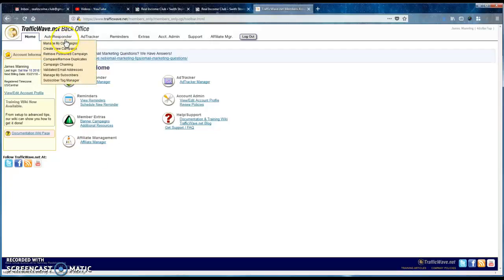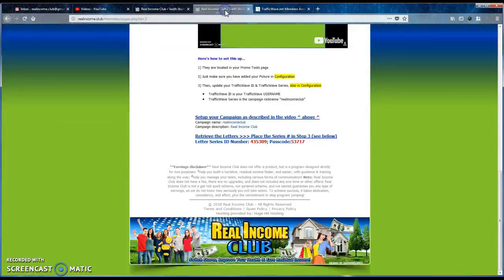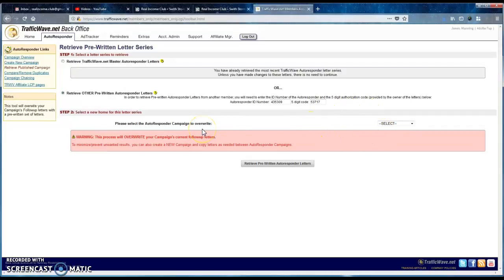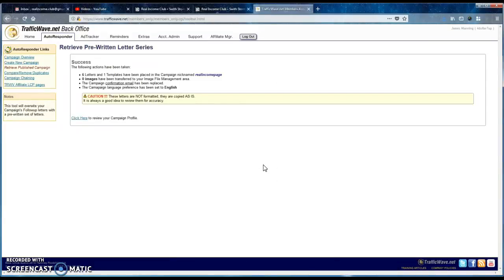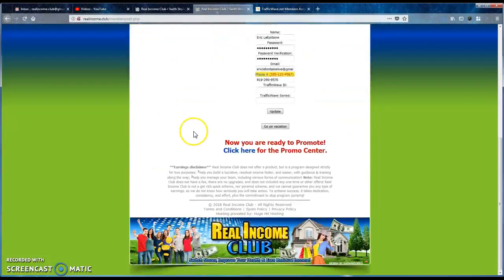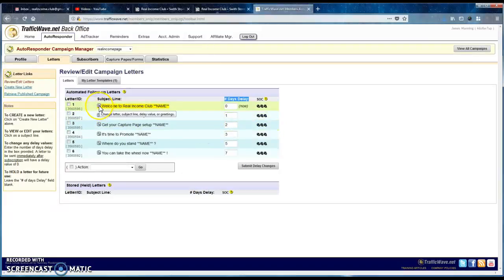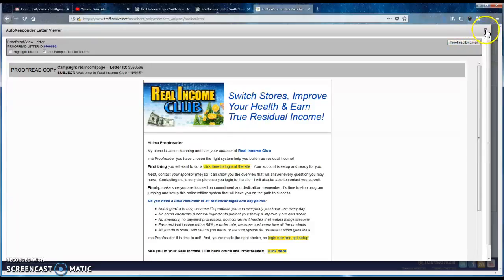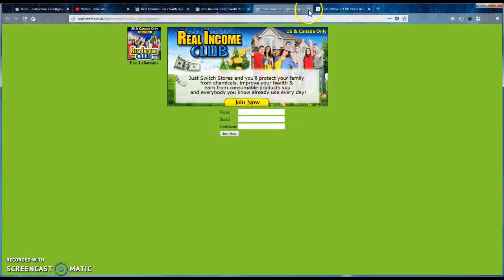Retrieve Published Letters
Here you will use a series # and passcode provided to retrieve pre-written letters into the campaign we created in the previous video.